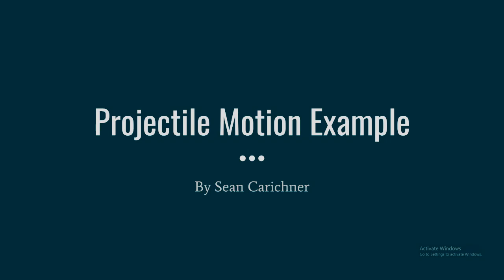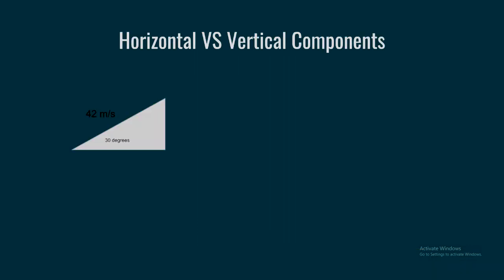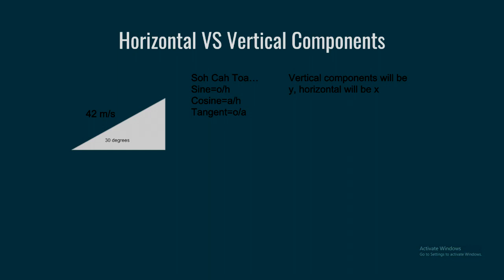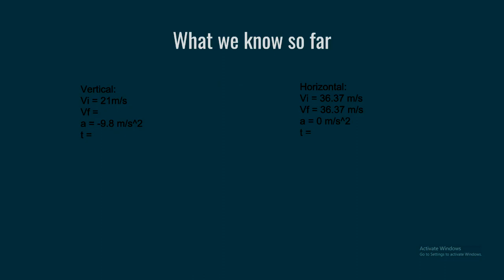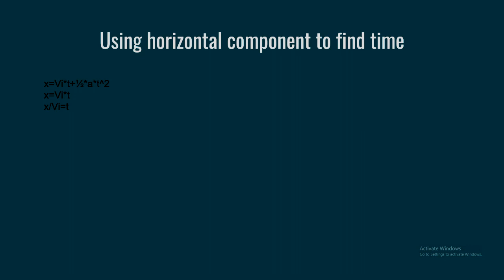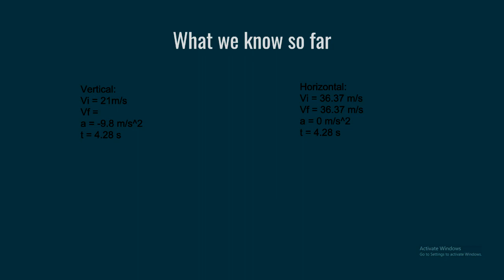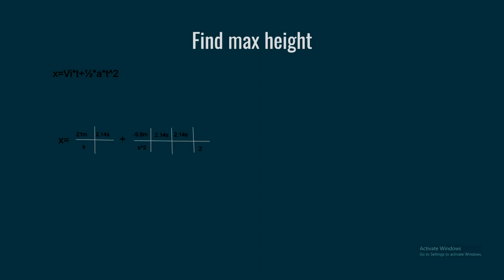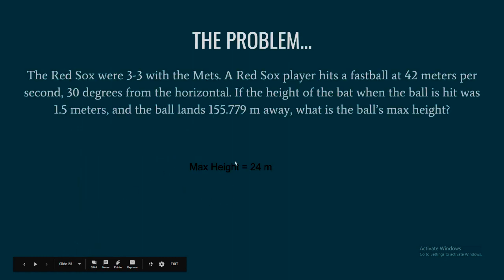Sean Carichner - Projectile Motion